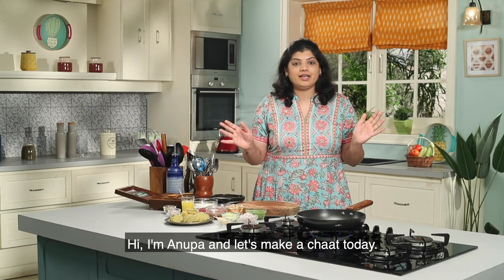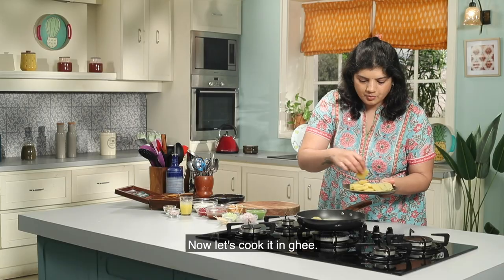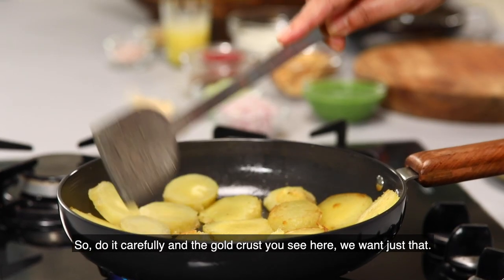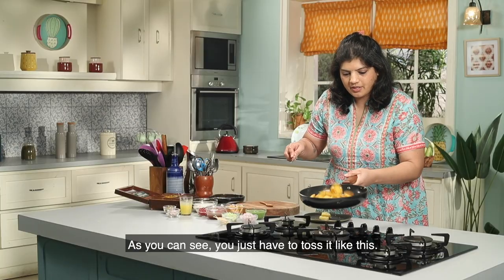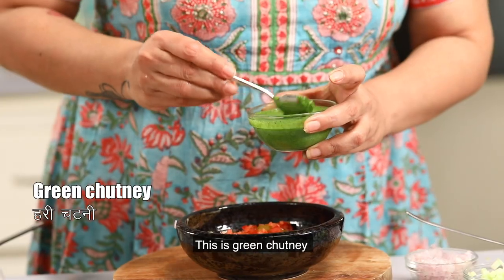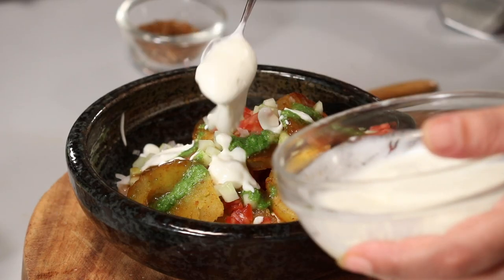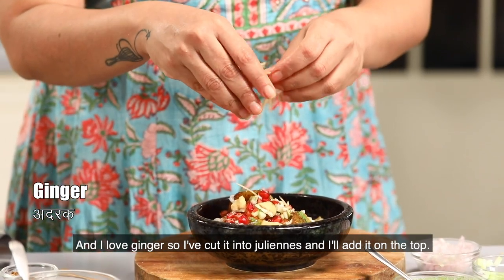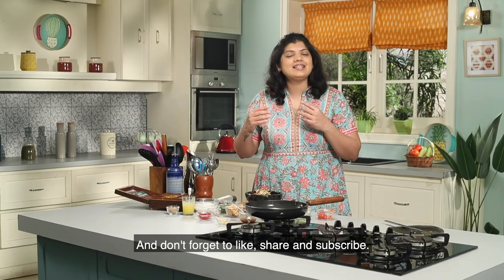शकरकंदी की चाट | Sweet Potato Chaat | Easy & Instant Shakarkandi Recipe | Sanjeev Kapoor Khazana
A super quick and easy chaat prepared with fresh sweet potatoes. Try this sweet, tangy, mouthwatering Sweet Potato Chaat. It is an instant Chaat recipe and super easy to make. Roast boiled sweet potato pieces till they get golden brown. Take them in the bowl and add onion, tomatoes, green chutney, curd , spices and whatever you want in your yummy chaat. Do you know शकरकंदी is full of fiber and if you eat 1 in a day you get 400% of Vitamin A needed in one day?! So try this Instant Shakarkandi Chaat recipe ASAP
SWEET POTATO CHAAT

"0:48 add Boiled sweet potatoes
 1:47 add Chili powder
 2:29 add onion
 2:38 add tomatoes
 2:48 add green chutney"

Ingredients

250 grams sweet potato, boiled, peeled and cut into roundels
2 tbsps ghee
½ tsp Tata Sampann Chilli Powder
¼ tsp cumin powder
Salt to taste
Chaat
1 medium onion, finely chopped
1 medium tomato, finely chopped
1 medium cucumber, finely chopped
Green chutney for sprinkling
Date and tamarind chutney for sprinkling
Chilled yogurt for drizzling
Pomegranate pearls for sprinkling
Black salt to taste
Chaat masala for sprinkling
Roasted cumin powder for sprinkling
Crisp papdis as required
Ginger strips for garnish
Chopped fresh coriander leaves for garnish

Method

1. Heat ghee in a non-stick pan.
2. Place the sweet potato roundels and cook till they turn golden brown and slightly crisp on both sides.
3. Sprinkle Tata Sampann Chilli Powder, cumin powder and salt and gently toss.
4. Take the pan off the heat, reserve a few sweet potato roundels for garnish and arrange the remaining in a serving bowl.
5. Sprinkle chopped onion, chopped cucumber, and chopped tomato. Drizzle green chutney and date and tamarind chutney. Drizzle a little yogurt. Arrange the reserved sweet potato roundels on top. Sprinkle some more chopped onion, some chopped tomato and some chopped cucumber. Drizzle the green chutney, date and tamarind chutney and some yogurt. Sprinkle some pomegranate pearls, black salt, chaat masala and roasted cumin powder.
6. Crush a few papdis on top and garnish with ginger strips and coriander leaves.

SanjeevKapoor SweetPotatoChaat, Sweet Potato Chaat vidhi, स्वीट पोटेटो चाट, पेरी पेरी स्वीट पोटेटो टिक्की, home made sweet potato chaat, aloo chaat with kachori, बिना रेत, बिना नमक के कुकर में भुने स्वीट पोटेटो,